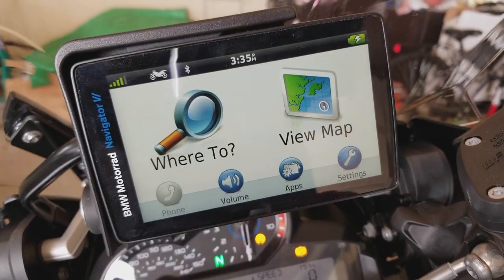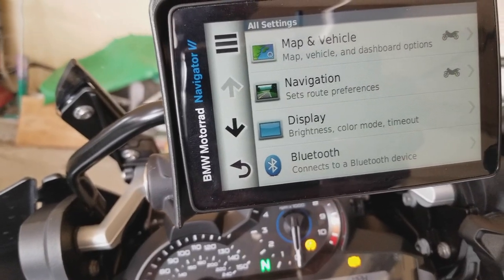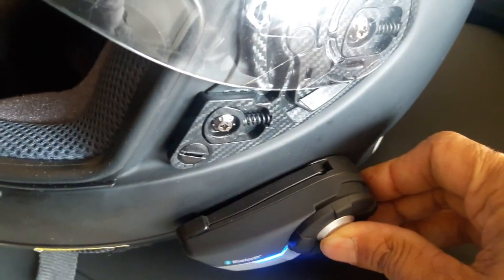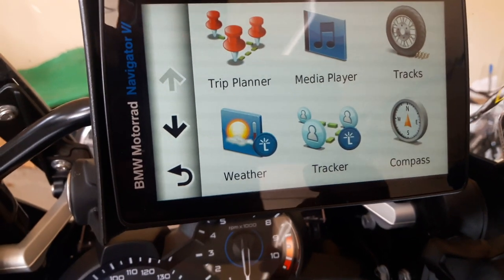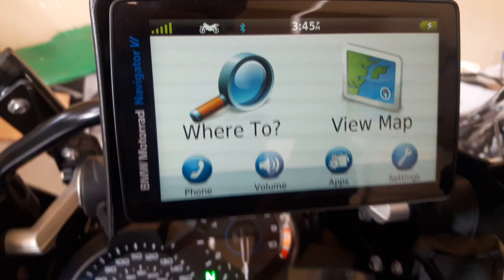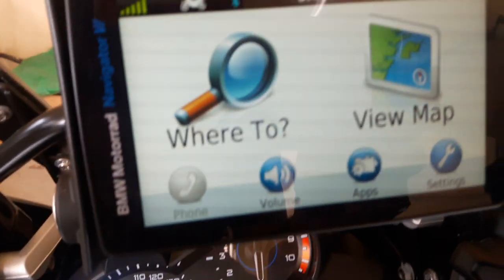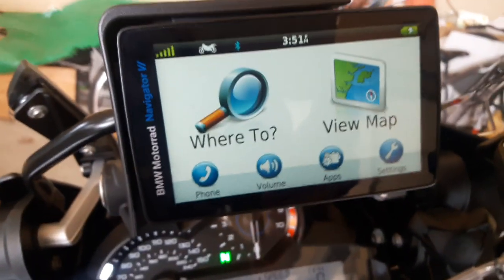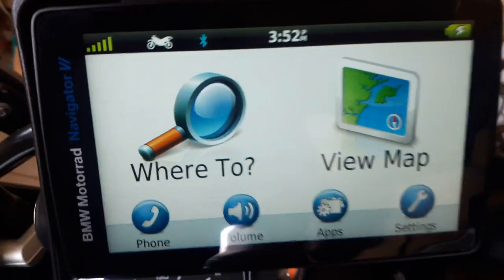How I connected my Sena20S, GPS and Phone! See description/comments for UPDATES!!!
I connected my Sena 20S, NAV 6 and Samsung Note 8 so that I could use the NAV as the screen to handle all communication and media. You can keep your phone in your pocket and not worry about it!I UPDATED ! Also got the sena to play music/audio from my phone and receive phone calls through the nav, receive directions, use voice commands on Google through the sena. All you got to do is in addition to what I have done in the video, just change the input of the media player from mpe3 to bluetooth by clicking the power icon on top left corner, as shown in the photos, Enjoy!